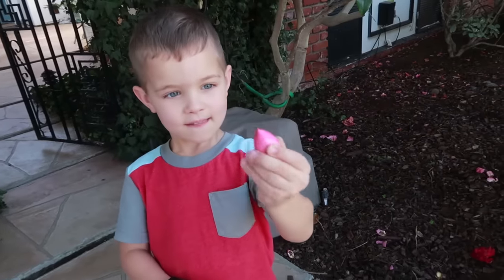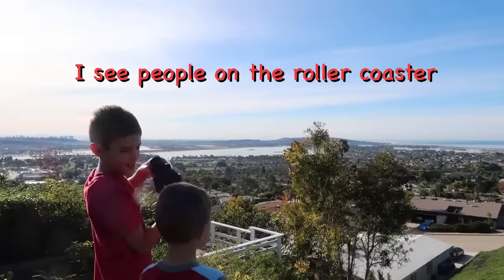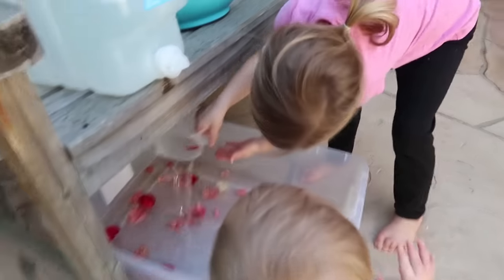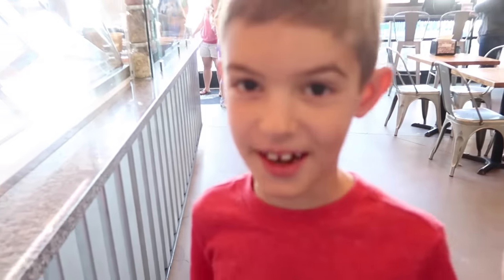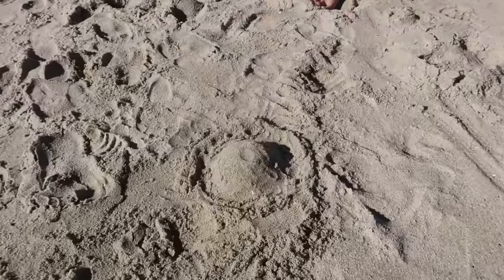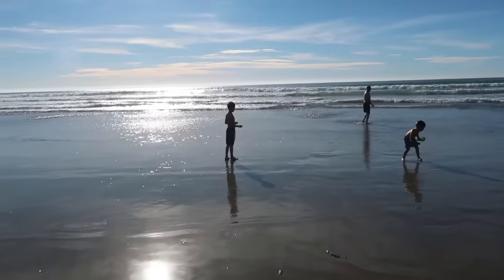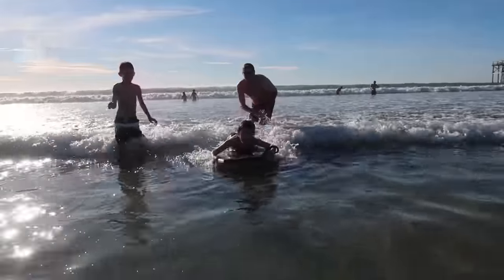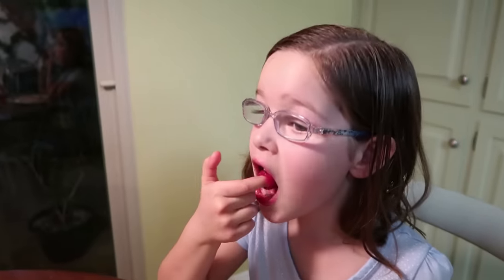👶🏻BABY'S FIRST BEACH TIME🌴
We take our 5 little kids to the beach all together for the first time since Janae was born!

Welcome to J House! We post family vlogs 5 days a week! We focus on loving, learning, serving, and playing together as a family. We (Jeremy and Kendra) have 5 little kids: Isaac (9), Elise (7), Caleb (5), Laura (3), and baby Janae

Current Vlogging Camera
Our Nicer Camera
Mini Tripod
echo dot

Musically: jhousesings

Music Attribution: AudioBlocks